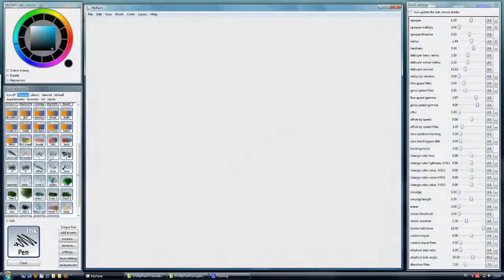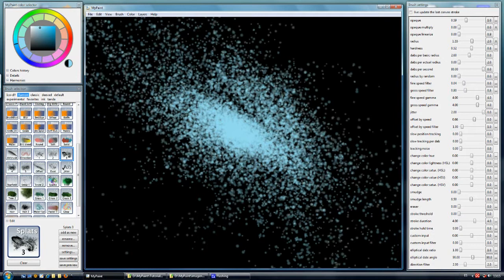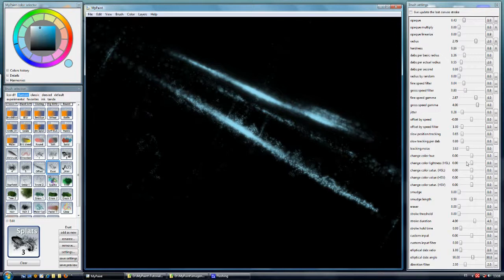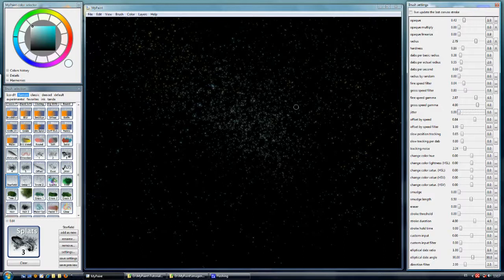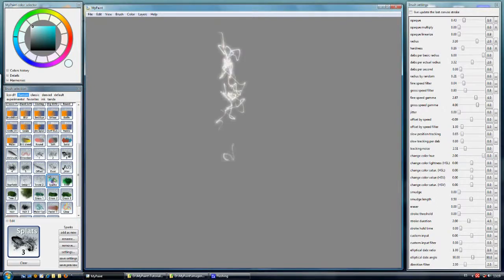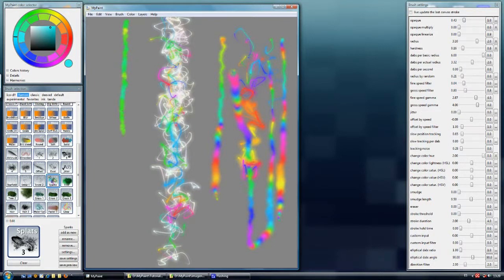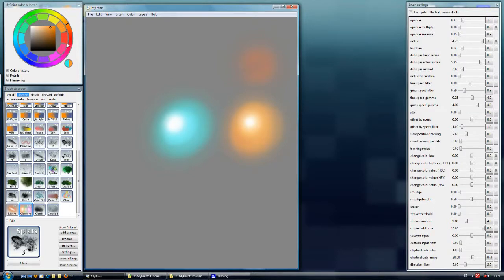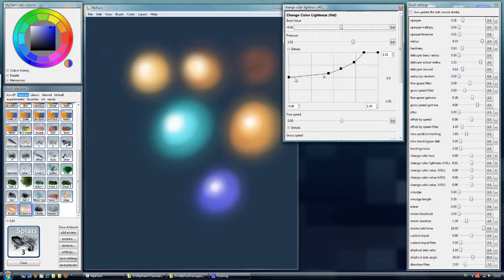7/8 MyPaint. Splats and Special Fx Brushes.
Nothing Weird ,just a very simple approach to this Software.

MyPaint.